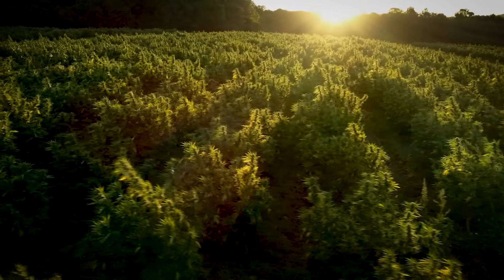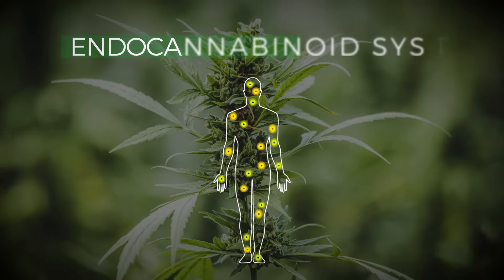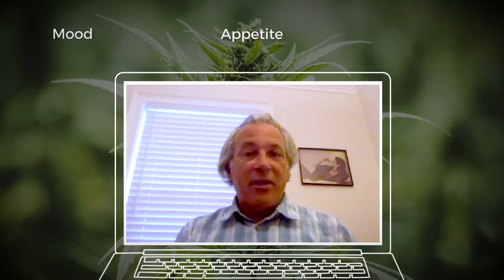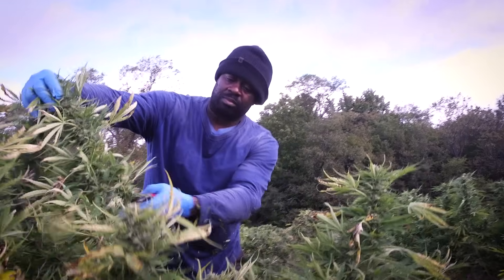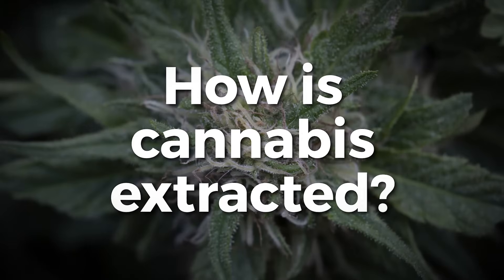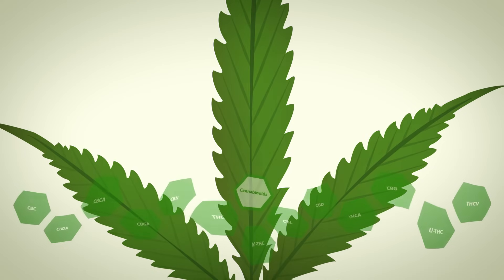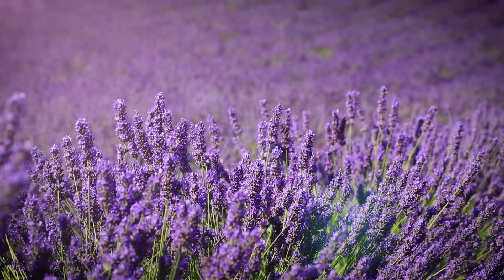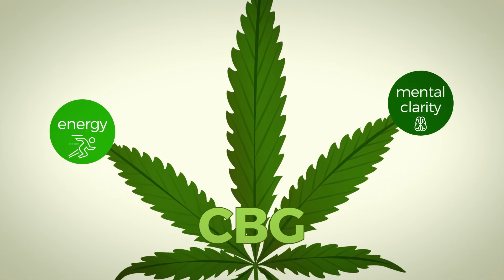Marijuana THC vs CBD, CBG, CBN: What’s the difference? What are health benefits of each?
Cannabis, also known as hemp or marijuana, has a long history of human use. But lately, the buzz around this plant — and the cannabinoids within it — has increased.

Cannabidiol (CBD) and tetrahydrocannabinol (THC) are just two of the many compounds found in cannabis. What’s the difference between them and other popular cannabinoids and how can humans benefit from this ancient plant?

Industrial hemp and marijuana are the same species, known as cannabis sativa, but here’s the major difference: marijuana has a higher amount of THC, the high-inducing chemical that gets you high. The amount of THC in industrial hemp is so small that the body doesn’t have the same reaction.

Karli Miller-Hornick, co-founder and CEO of Head & Heal, a CBD producer and hemp cultivator in Cortland, New York offered further explanation. “An industrial hemp plant is identified as a plant that produces less than 0.3 percent THC. A normal marijuana plant has about 15 to 20 percent THC in it and sometimes these days you see them up to 25 or 30 percent.”

So, what are the health benefits associated with cannabinoid therapy? Dr. Scott L. Treatman a medical marijuana provider in New York and Florida said, “Taking a full spectrum CBD or THC product can help the human body’s endocannabinoid system reach and maintain homeostasis.”

Homeostasis is a part of our physiology and how we keep ourselves in balance. “Sometimes when we are out of balance, adding a plant cannabinoid can help with mood, appetite, emotion, digestion, inflammation and even immunity,” he added.

The video above explains more fascinating information about cannabis and how it can affect your body:

• Are there other plants that contain cannabinoids?
• How does the endocannabinoid system work?
• How is cannabis processed and extracted?
• What is the entourage effect?
• What are terpenes?
• What are the health benefits you can achieve by taking CBD, CBG, and CBN?

If you are thinking about trying cannabinoid therapy, Miller-Hornick recommends consulting with your doctor first. She says there can be different interactions with medications an individual is taking.

“It takes about a week to start noticing any kind of difference, and we generally recommend taking CBD every single day for a month before making a judgment as to whether or not it works for you,” she added.